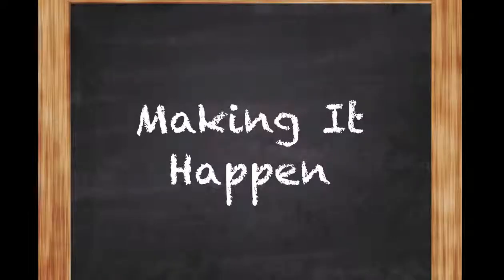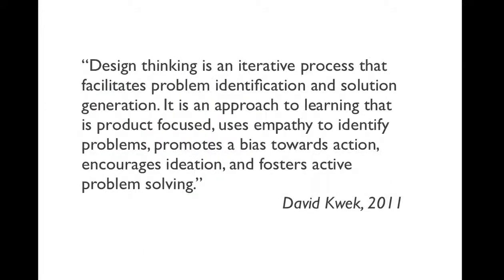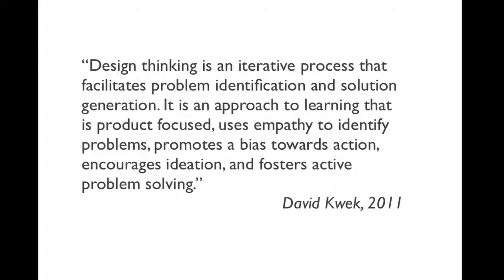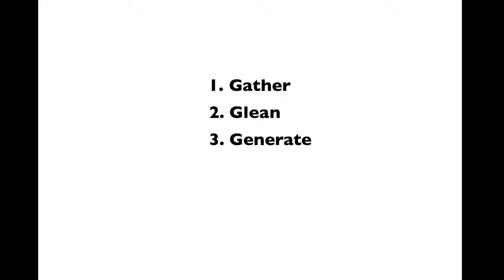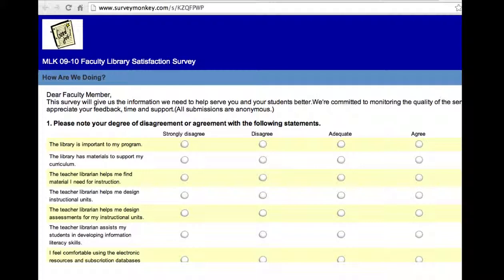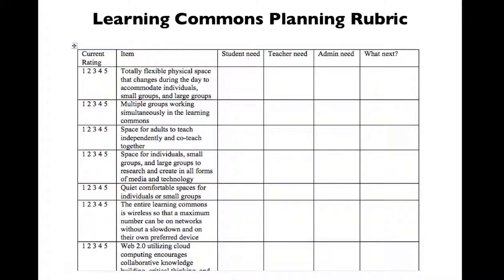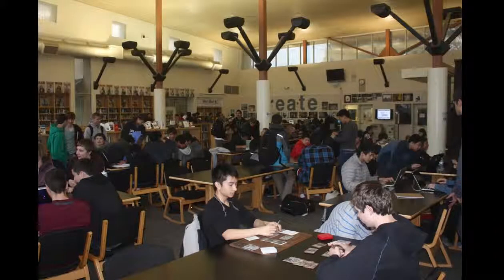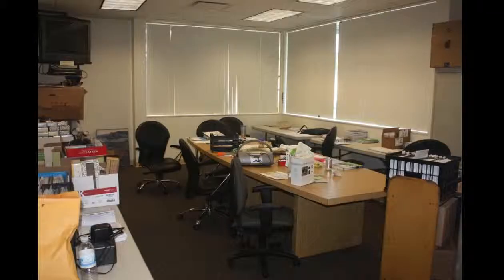Vision Project part 2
Making it happen